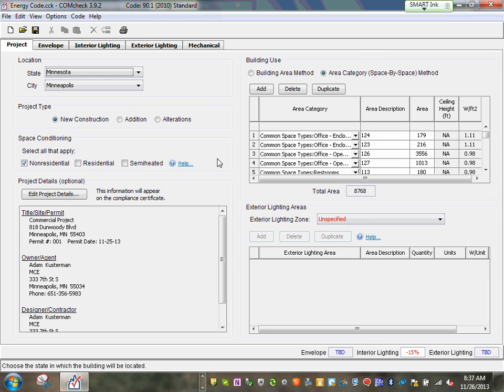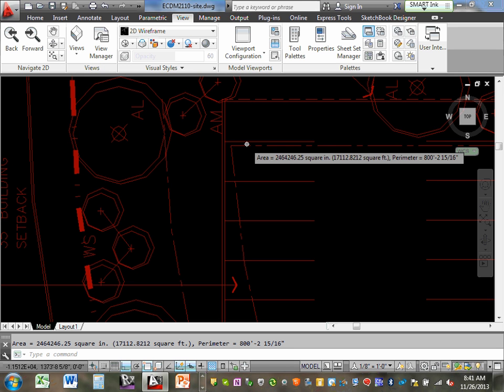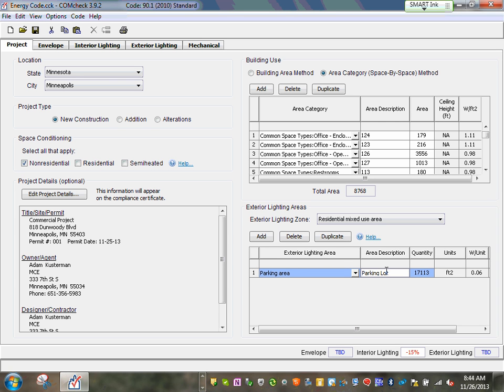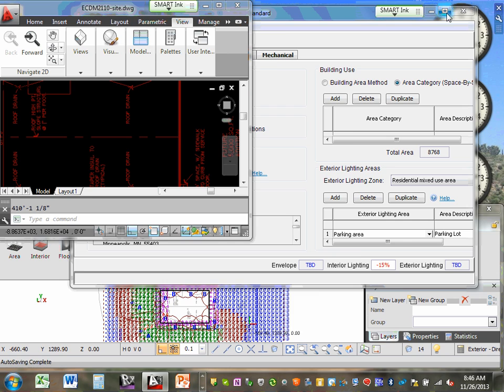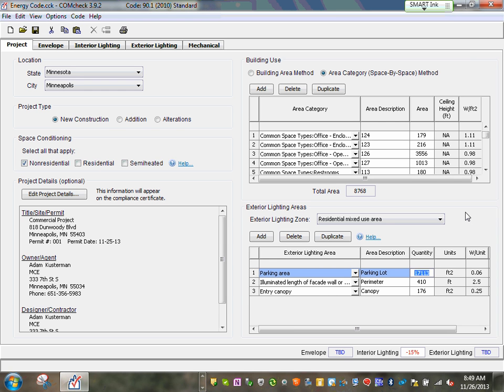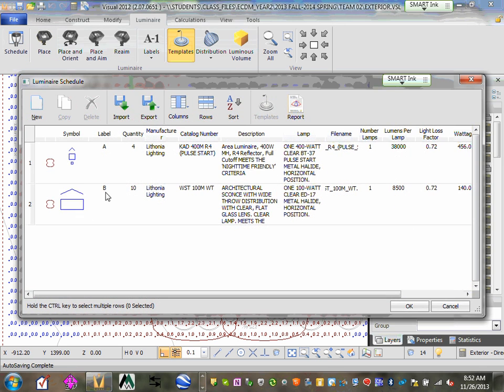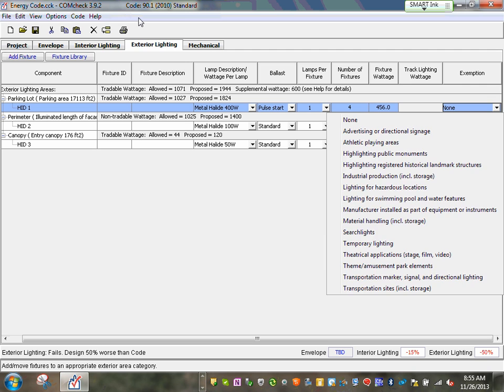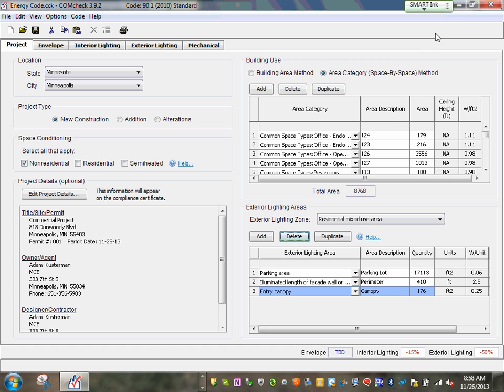Energy Code COMCheck Commercial Project Exterior 11 26 13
Commercial Project Exterior  lighting Energy calculation using  COMCheck software